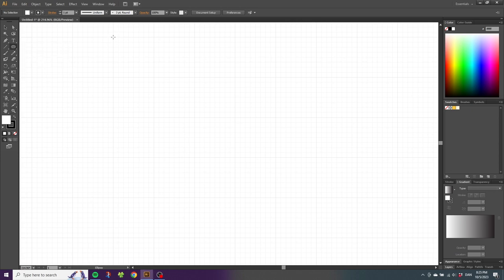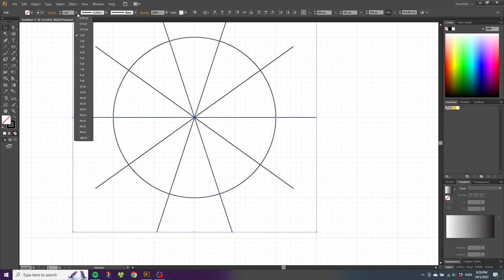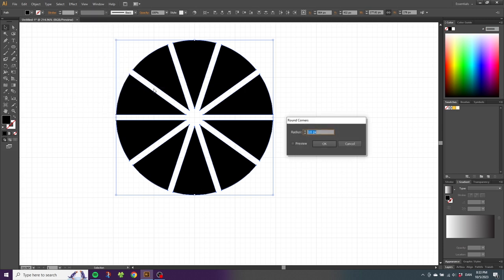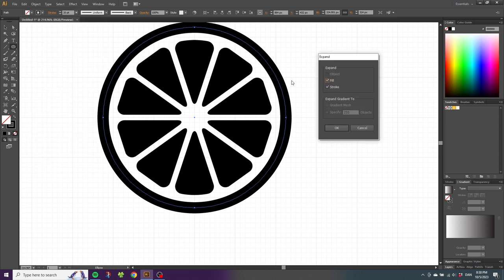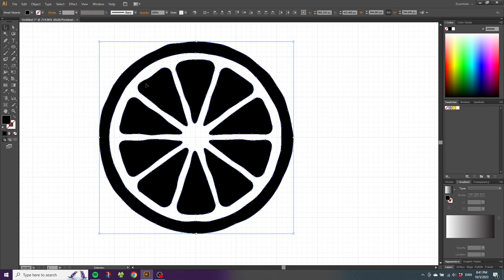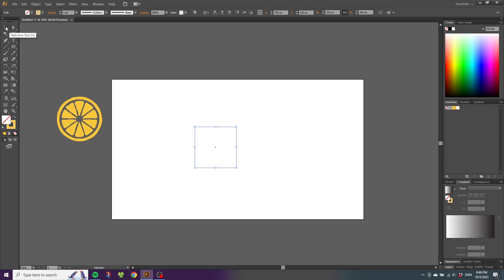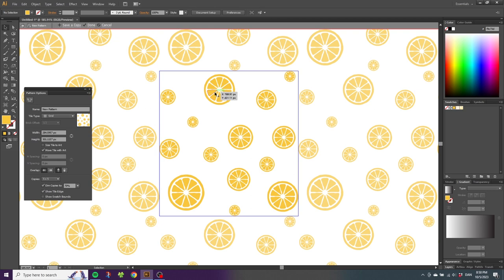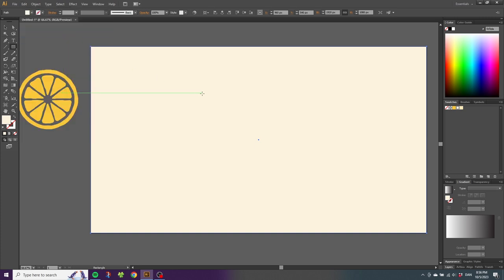Create An Orange Slice Pattern Swatch In Adobe Illustrator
How to create an orange slice pattern swatch in adobe illustrator? this is what we are going to find out in the juicy video. Here you will learn every step you need to create this fruity pattern swatch with orange/lemon slices.

📒 Notes 📒

CTRL = Command
ALT = Option

🎵 Music 🎵
Music from Uppbeat (free for Creators!)